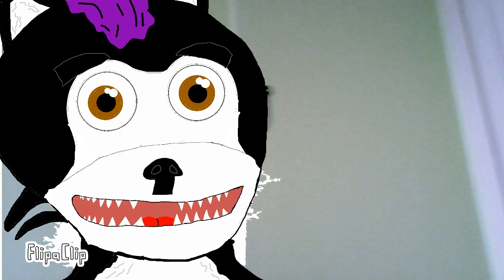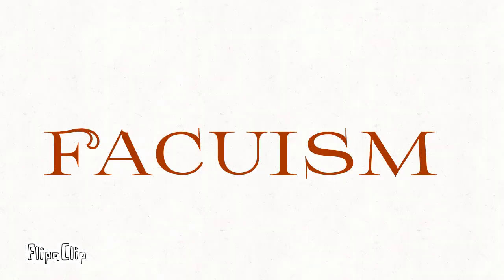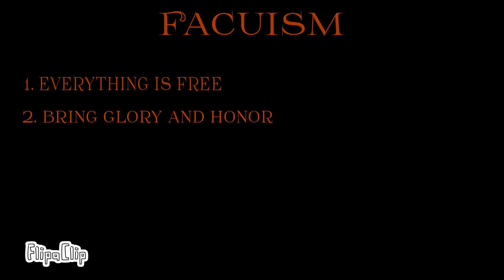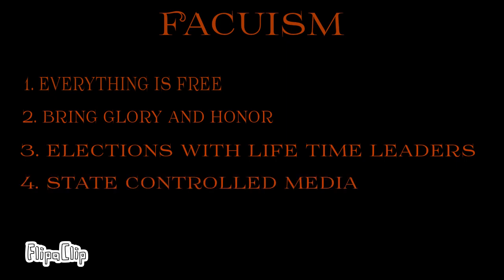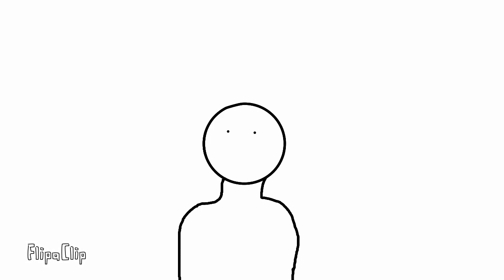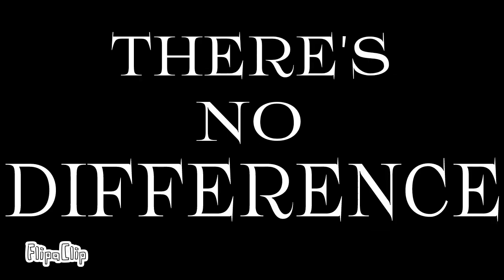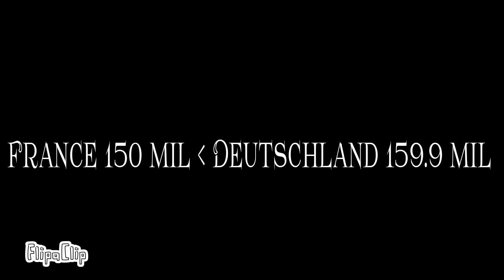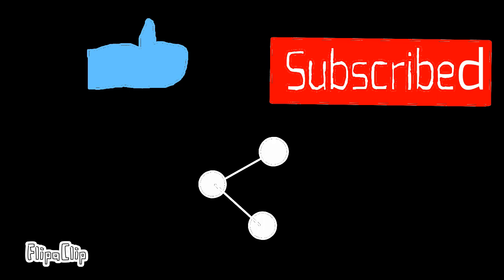Facuism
The doctrine of Facuism